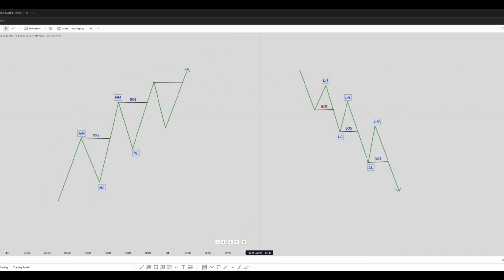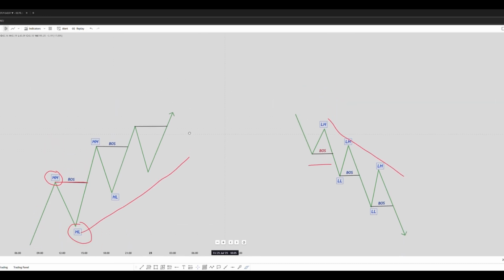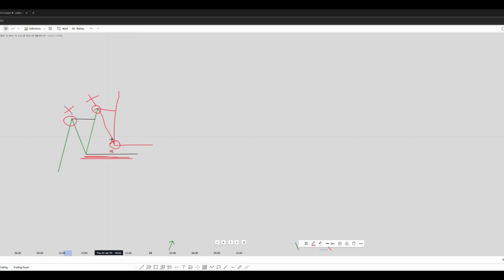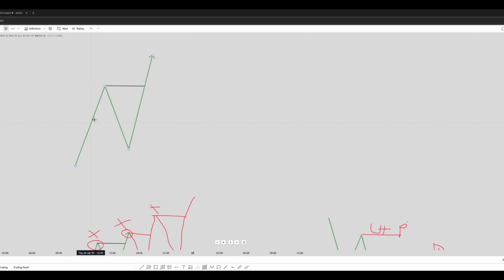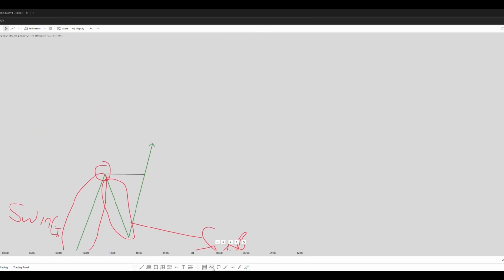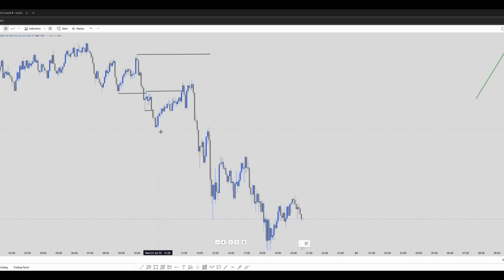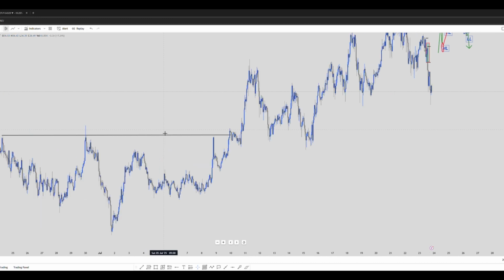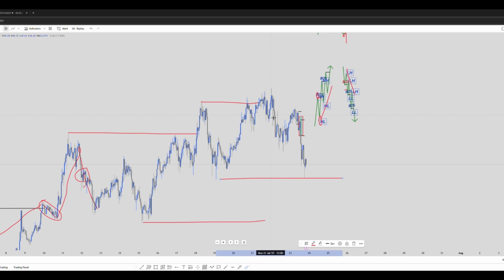MARKET STRUCTURE MASTERY PART2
Market structure part 2 covered protected zones, sub and swing structures.

If this video interests you like, follow and comment.
Also follow me in other of my socals @Detradingpharm, join me on TG @Detradingpharm1